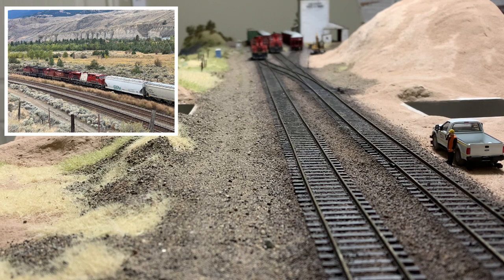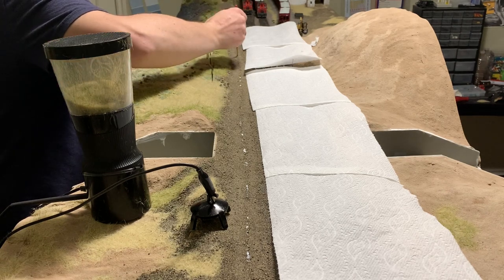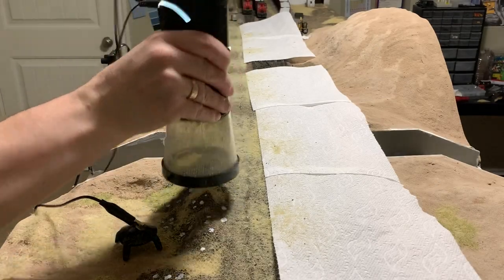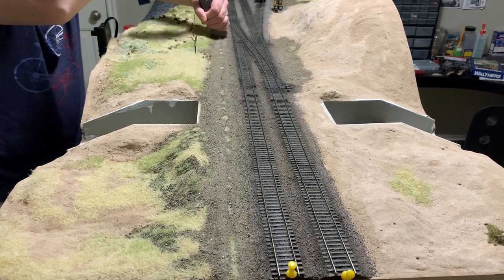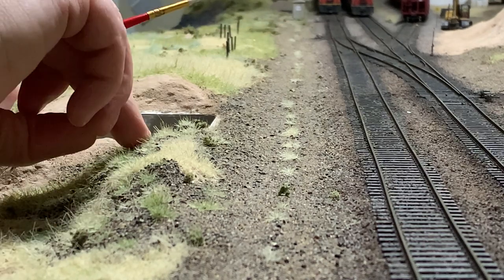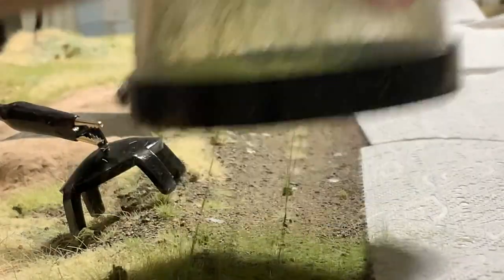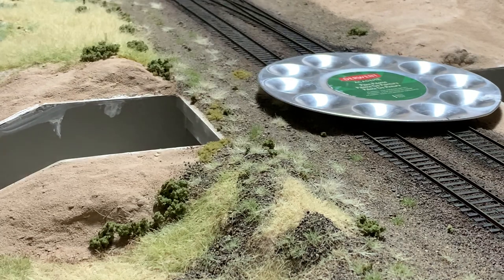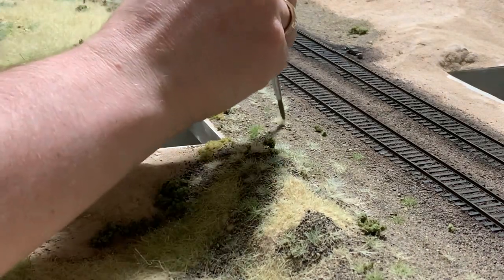Creating A Realistic Gravel Access Road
In this video, I describe how I create a realistic looking gravel access road. I also mispronounce Mod Podge 100 times as well...